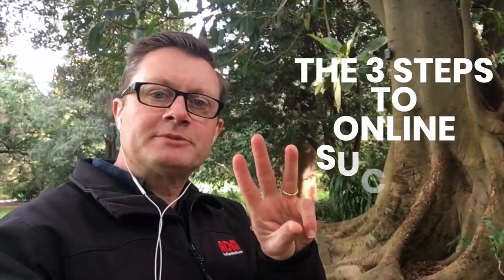THE 3 STEPS to attract more customers